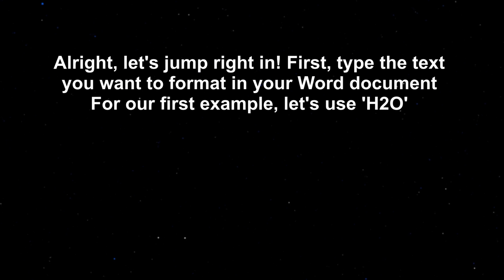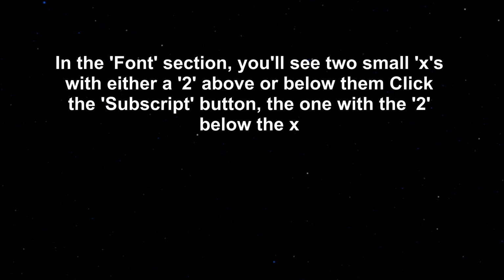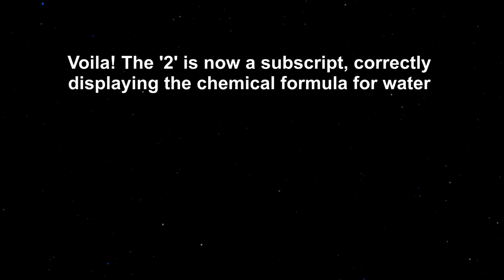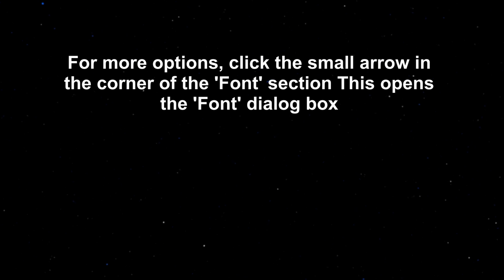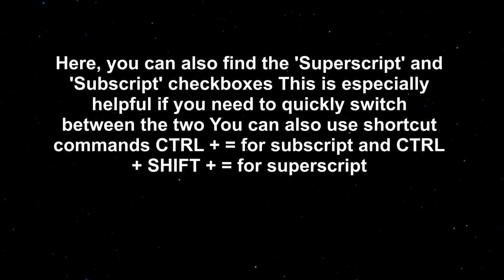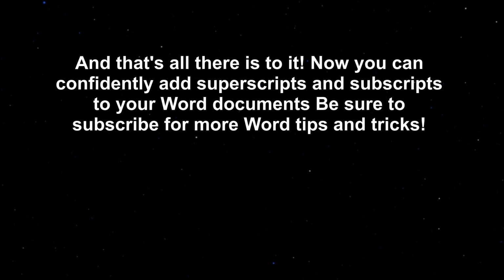How to Insert Superscripts and Subscripts In Microsoft Word - KevinHowTo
How to Insert Superscripts and Subscripts In Microsoft Word demonstrates the methods for adding superscript and subscript formatting in Word documents, providing step-by-step instructions for scientific notations, footnotes, or mathematical equations, improving document clarity.

00:00 Intro
00:14 Typing Text for Formatting
00:21 Applying Subscript
00:38 Applying Superscript
00:53 Font Dialog Box Options